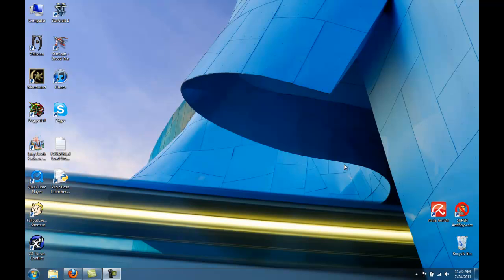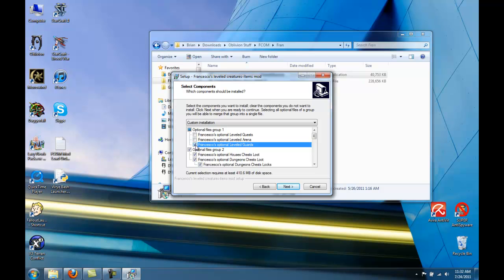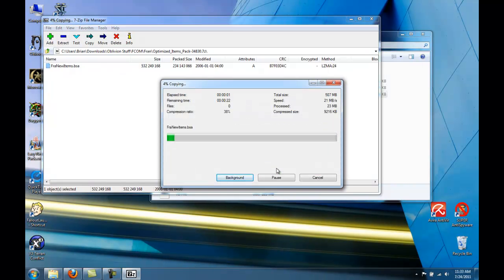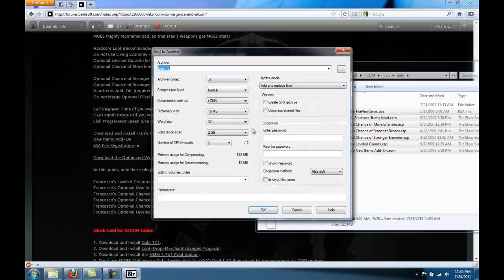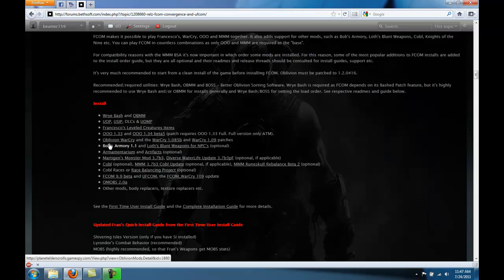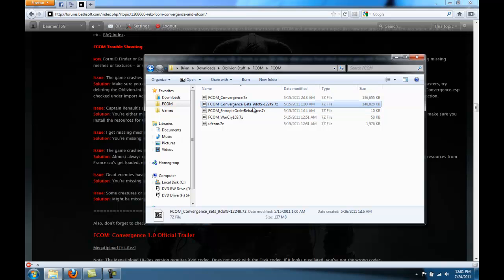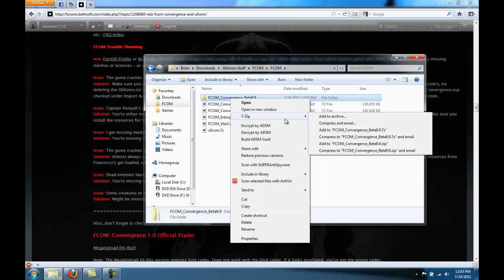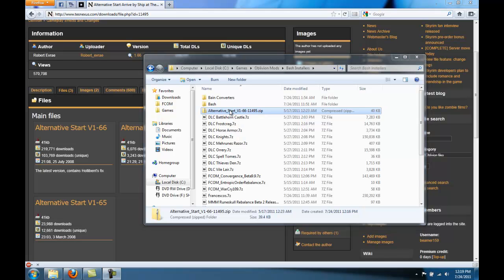FCOM Installation Tutorial Part 3a: Installing Fran, OOO, MMM, Warcry, and FCOM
In this video, I configure Fran, OOO, MMM, Warcry, and FCOM correctly so they are ready to be installed using Wrye Bash.  Also, I download and prepare Alternative Start for installation.

Links